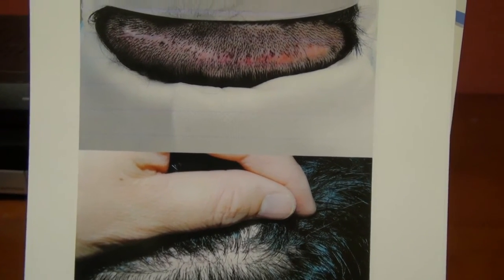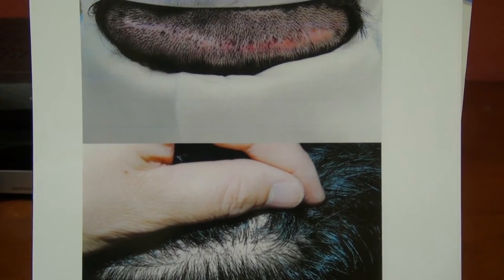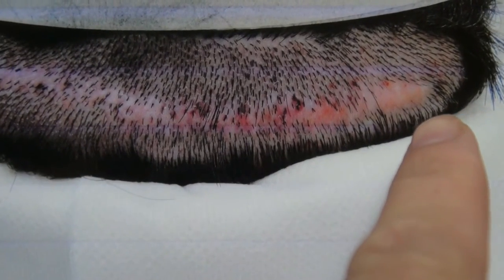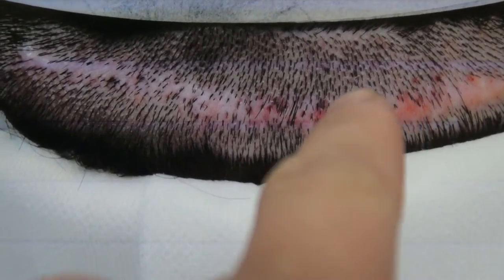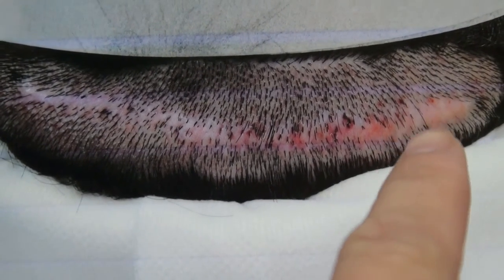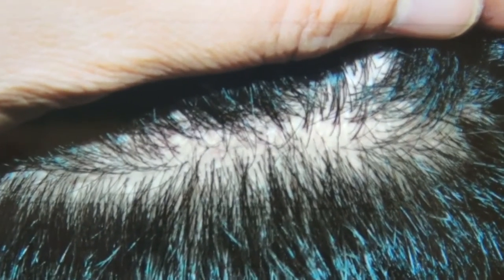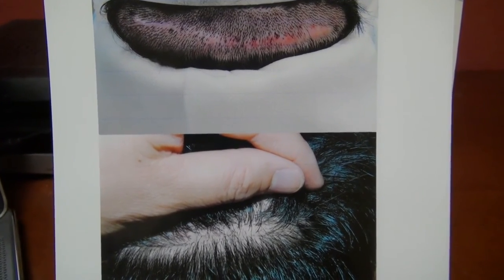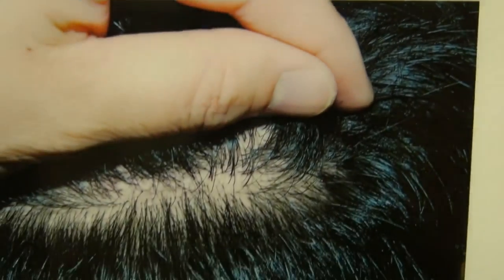Hair Transplant Scar Repaired by FUE Surgery Dr. Diep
Corrective restoration surgery repair by the FUE minimal scar method hair transplant result 1 year before and after transplantation at on bald hair loss man by Dr. Diep with photos, of middle eastern man, Asian, Caucasian, Hispanic & Black, most advance hair treatment, treating male pattern baldness, bald head hair loss, receding hairline.